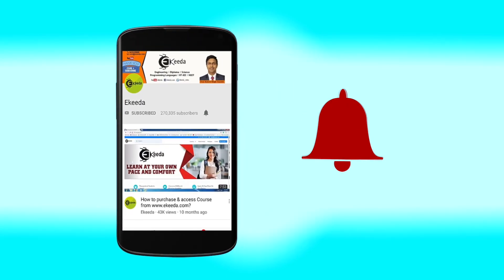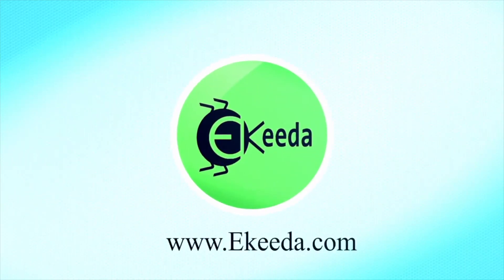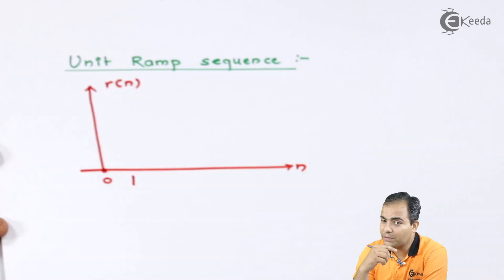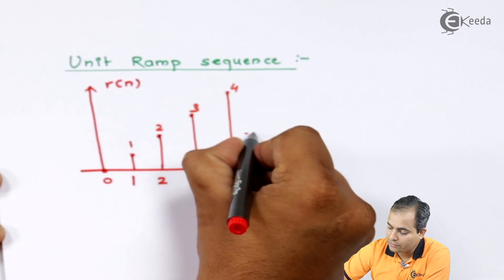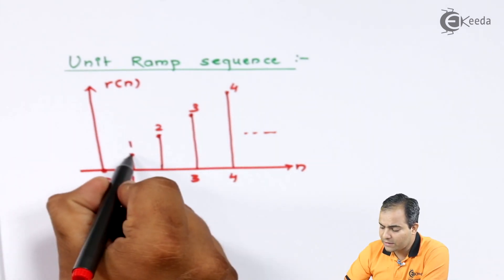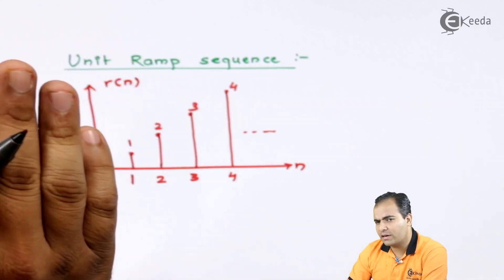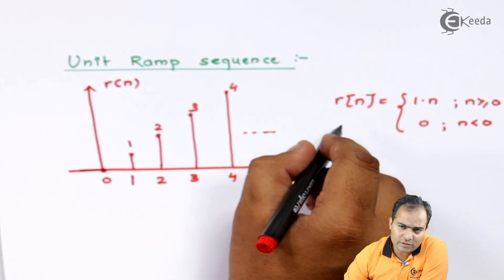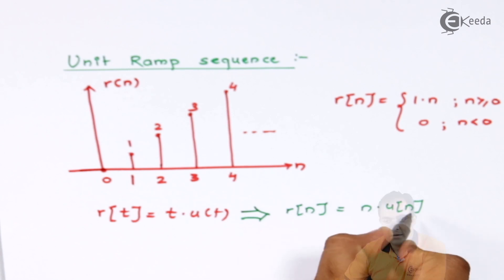Unit Ramp Sequence | Representation of Signals | Signals and Systems